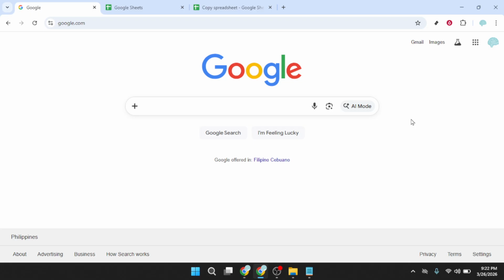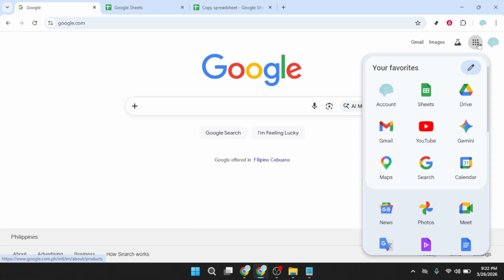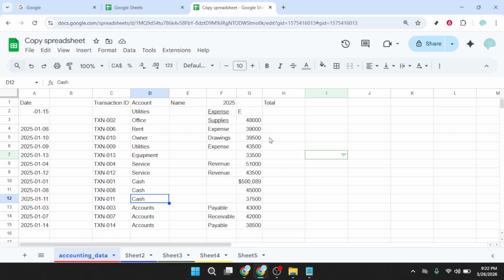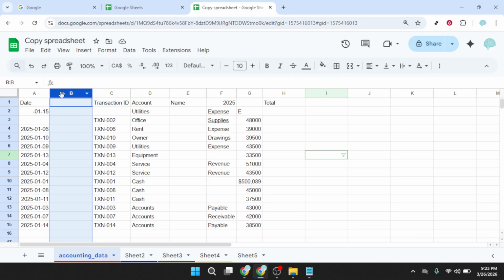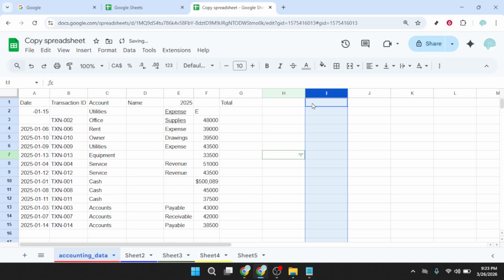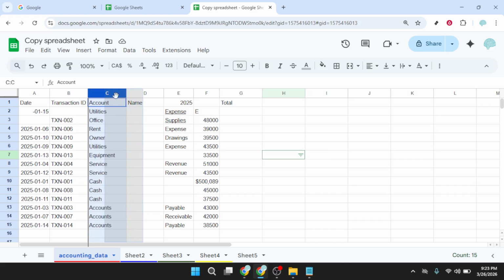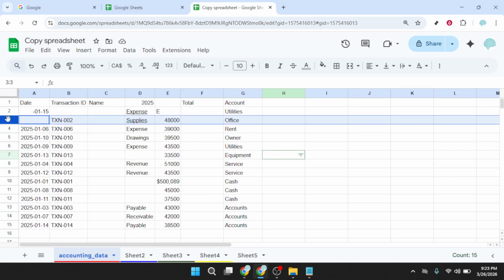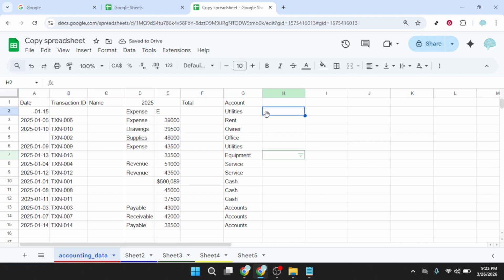How to Move Rows and Columns in Google Sheets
How To Move Rows And Columns In Google Sheets (Tested)

In this video, we discuss how to move rows and columns in Google Sheets so you can drag and drop columns to effortlessly rearrange spreadsheet layout structures. Being able to reorganize data table columns and shift rows up down guarantees fast spreadsheet editing. Watch this Google Sheets tutorial to master spreadsheet management and keyboard shortcuts Sheets.

00:00 Intro
00:21 Accessing Google
00:31 Opening Google Sheets
00:43 Selecting your spreadsheet
00:53 Highlighting a row
01:01 Highlighting a column
01:10 Selecting multiple rows and columns
01:19 Moving rows and columns
01:29 Dragging with indicator lines
01:42 Preserving formulas and formatting
01:54 Troubleshooting frozen or protected data
02:02 Dragging from headers
02:11 Undoing changes
02:18 Summary of steps